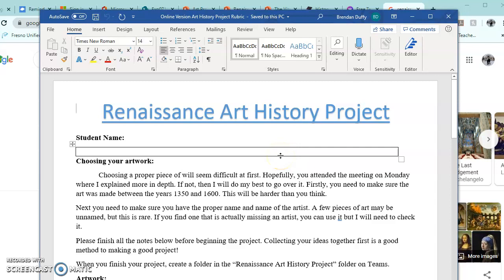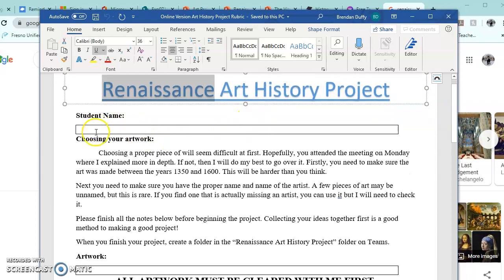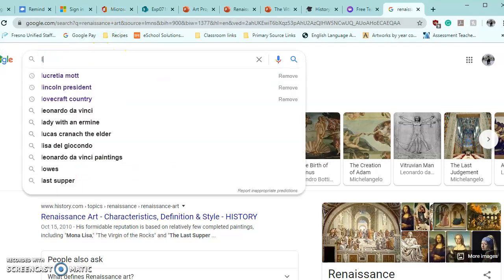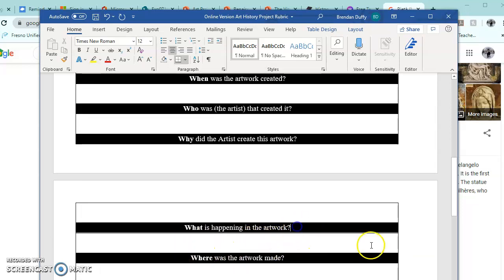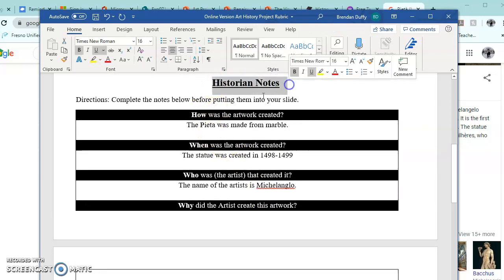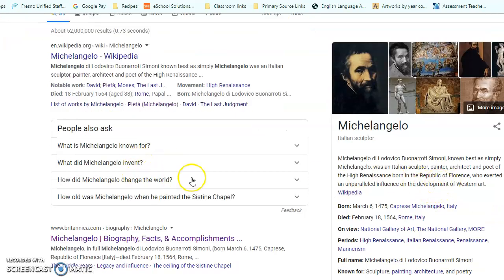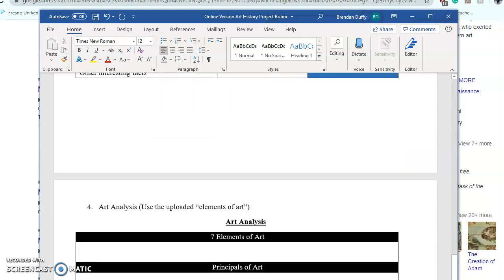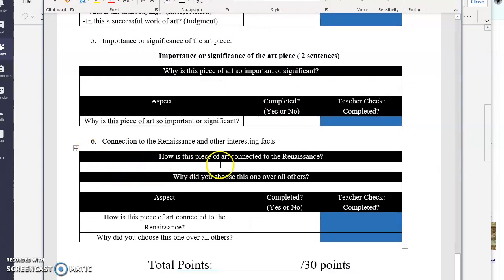Renaissance Art History Project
Due Friday at 11:59 pm. Take your time on this one guys.